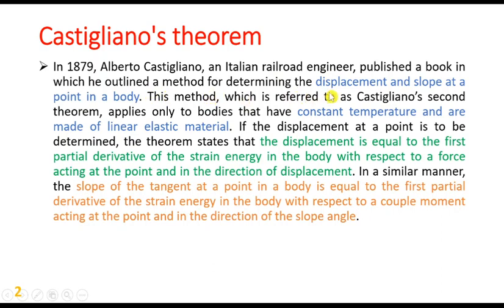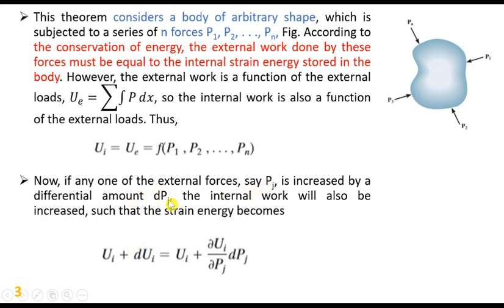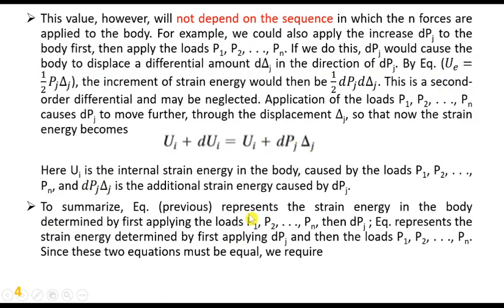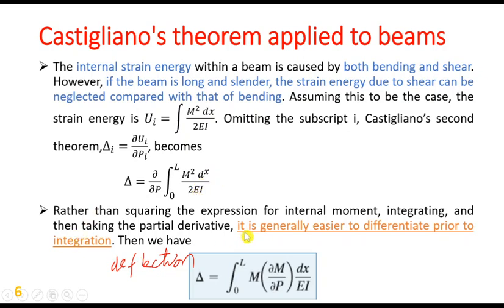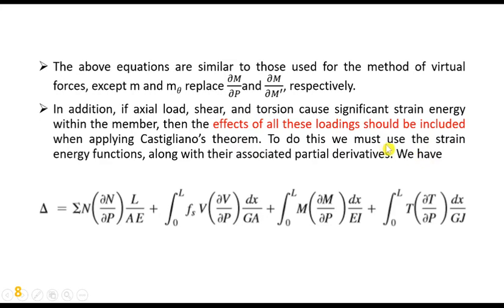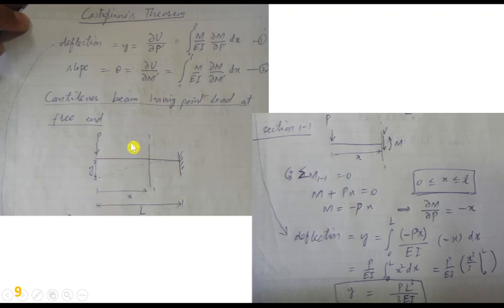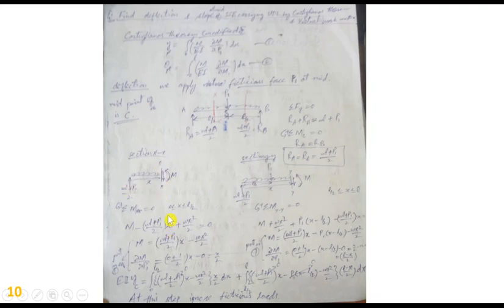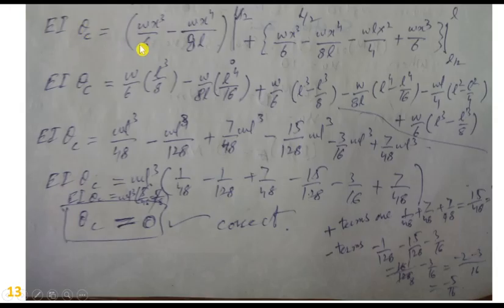MM 2 lec 19 Castigliano's theorem &The deflection and slope of beams by Castigliano's theorem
Castigliano's theorem &
The deflection and slope of beams by Castigliano's theorem